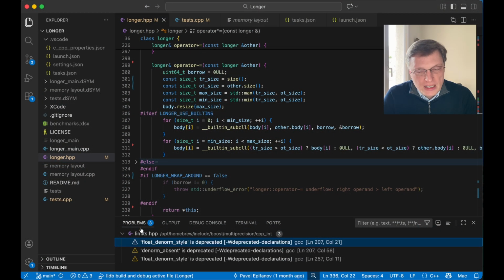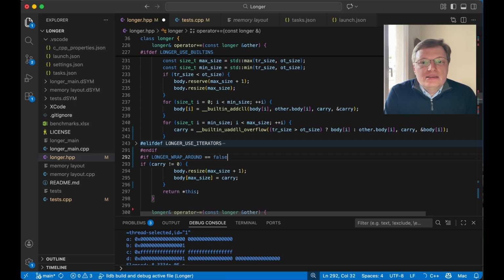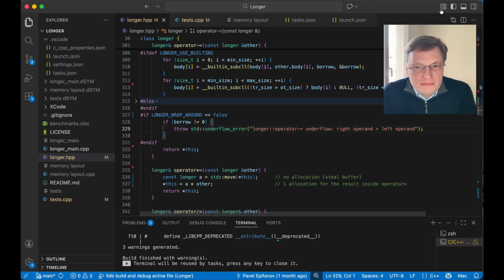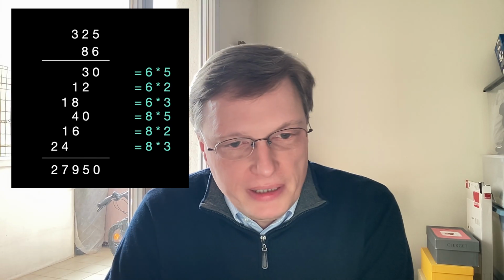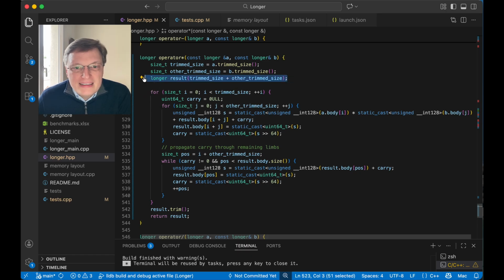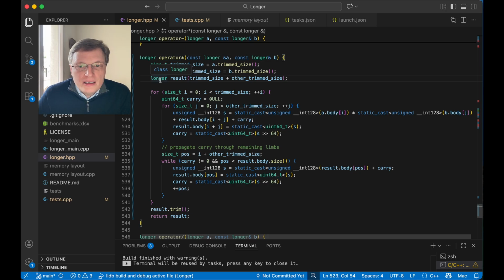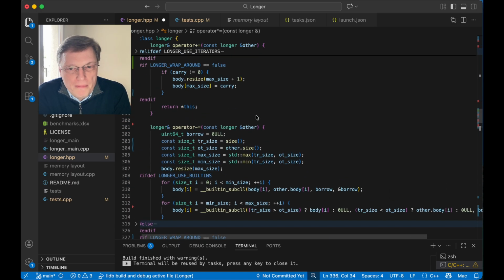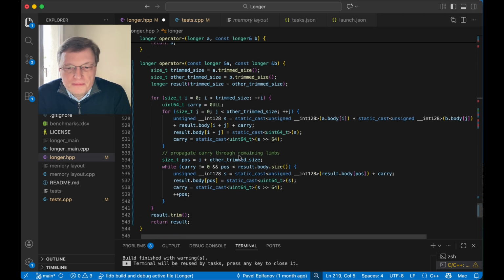Longer episode 4: subtraction and multiplication in a C++ BigInt library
In this series I discuss a C++ class that implements big integers, i.e. numbers that grow beyond 64 bits to arbitrary length.
This episode subtraction and multiplication (operator- and operator*).